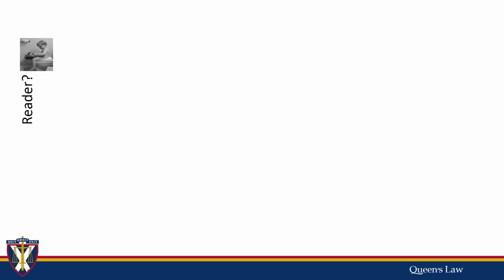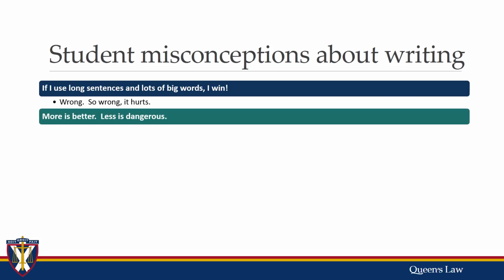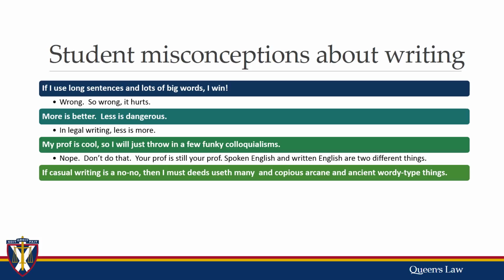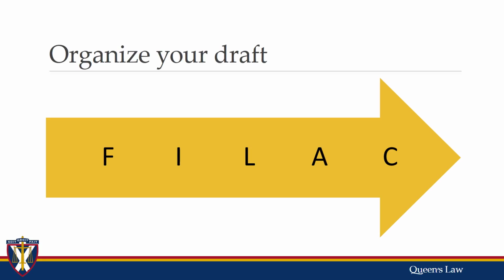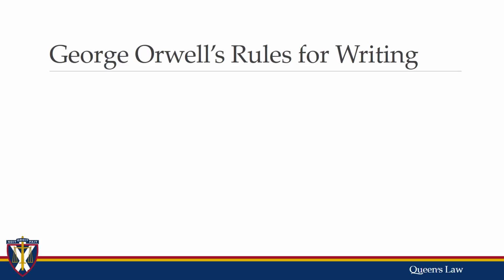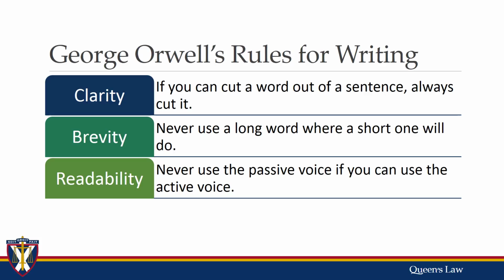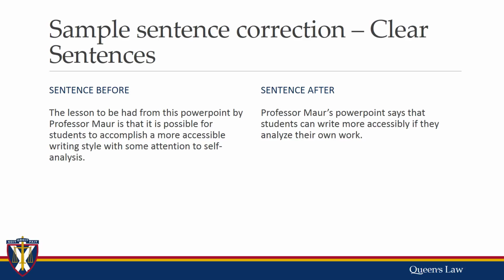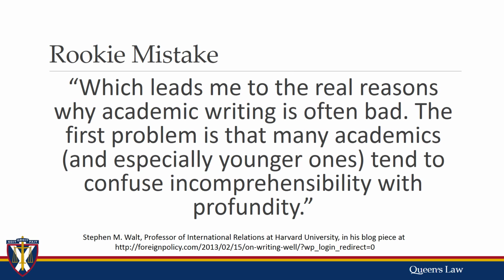Queen's Law - Intro to Legal Skills - Module 3a, Good Memo Writing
New to Queen's Law this year: Introduction to Legal Skills, with instructor Mary Jo Maur. This is a sample of some of the online modules -- the course itself is a blend of online modules, in-class learning, teamwork, written work, and more.